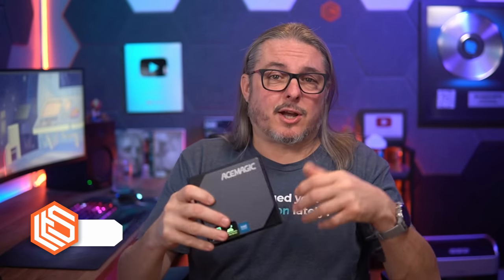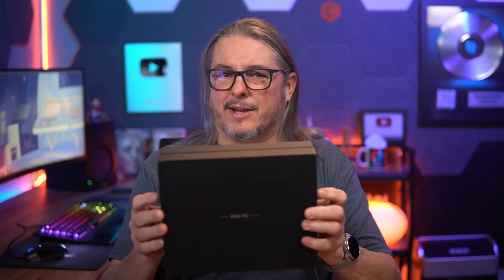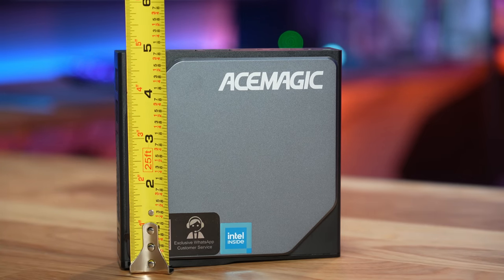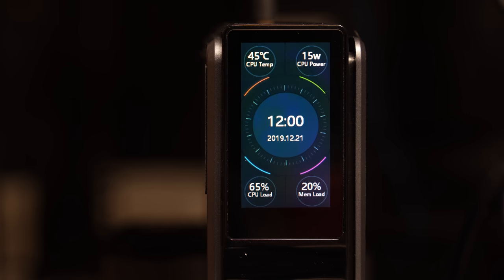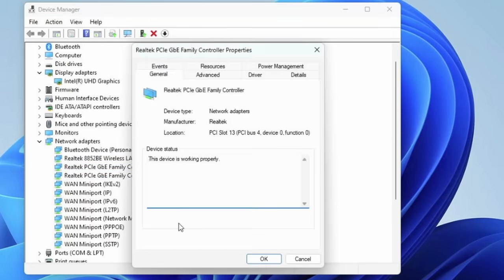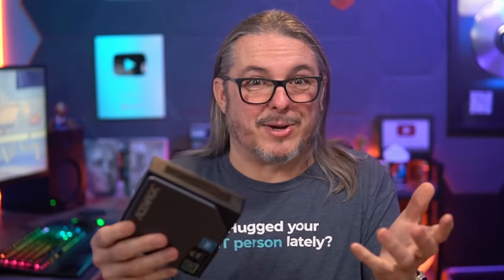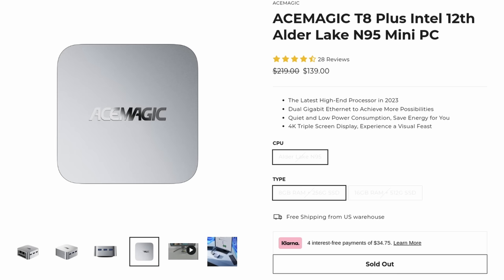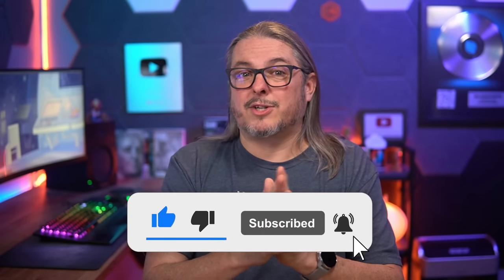Is The Ace Magic S1 A Good Homelab Mini PC?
Time Stamps
00:00 Ace Magic S1 Mini PC Review
01:16 Hardware Specs
02:25 The Display on the device
02:49 Benchmarks
03:08 Proxmox and XCP-NG Virtualization
03:39 Wattage
04:19 Is the Ace Magic S1 a good deal?